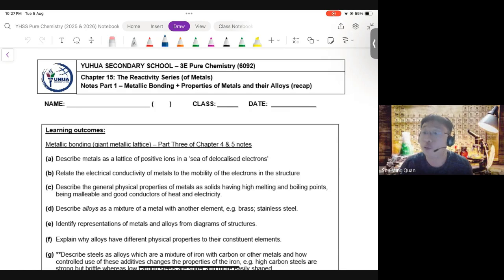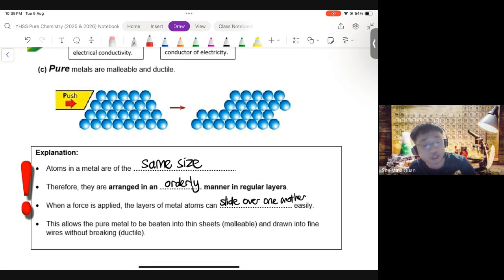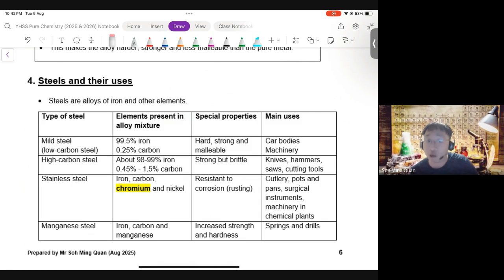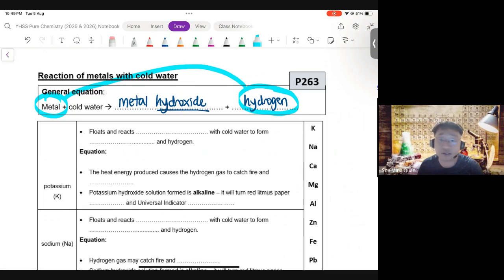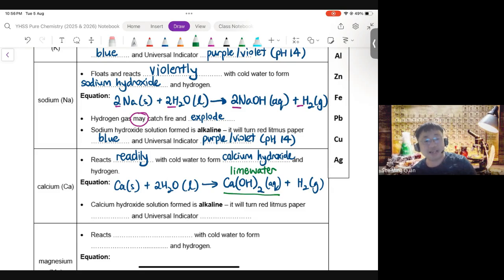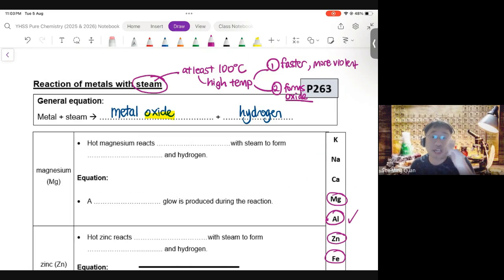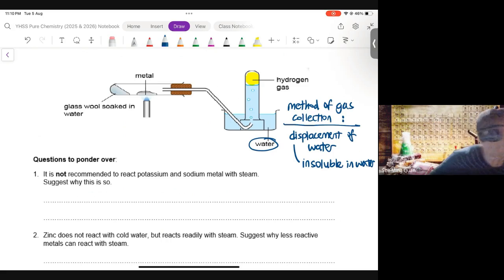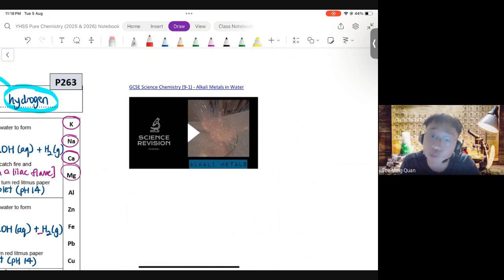[3E Pure Chem 2025] Chp 15 Reactivity Series Lecture 1 - Reaction of Metal with water and steam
This video is the first video in a series of 3 videos for O-Level Pure Chemistry Chapter 15 on Reactivity Series of Metals. In this first video, we revise metallic bonding and the giant metallic lattice, before moving on to general physical properties of metals and the uses of alloys. The video then moves to introduce the Reactivity Series and the reactions of metals with water and steam.

Please use the timestamps below to navigate the relevant section for your learning.

0:00 - introduction
1:06 - giant metallic lattice
3:18 - metals have high mp and bp except Group 1 and mercury
6:30 - all metals are good conductors of electricity and heat
9:07 - what are alloys?
12:58 - why are alloys stronger and harder than pure metals?
16:49 - reactivity series of metals
21:28 - reaction of metal + cold water
32:43 - reaction of metal + steam